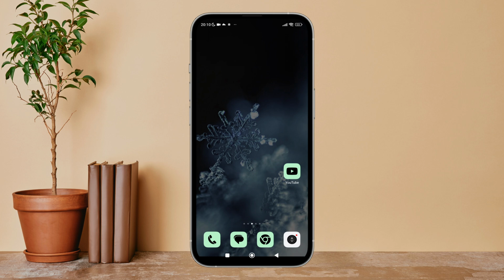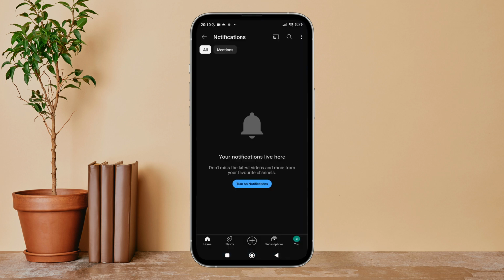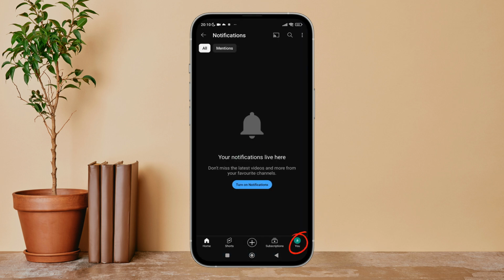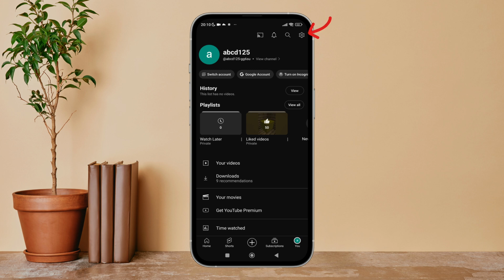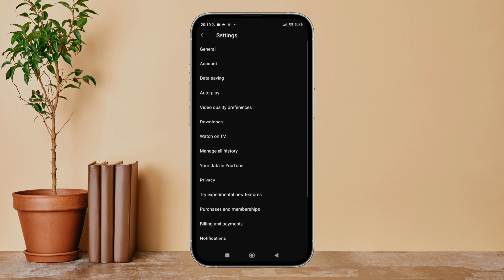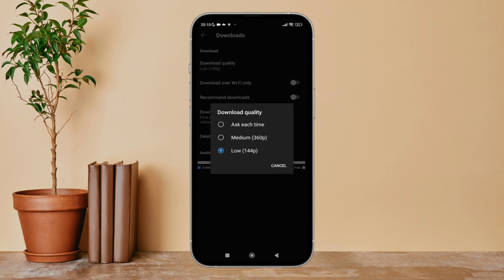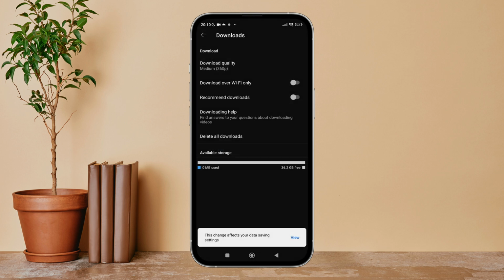Change Download Quality To Medium On YouTube. |Technologyglance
Welcome to our step-by-step tutorial on how to change the theme on YouTube! Whether you prefer the classic light mode or the sleek dark mode, we've got you covered. In this video, we'll guide you through the simple process of switching themes on both desktop and mobile devices. Changing your YouTube theme can enhance your viewing experience, reduce eye strain, and give your YouTube a fresh look. Follow along as we show you how to customize your YouTube appearance with just a few clicks.